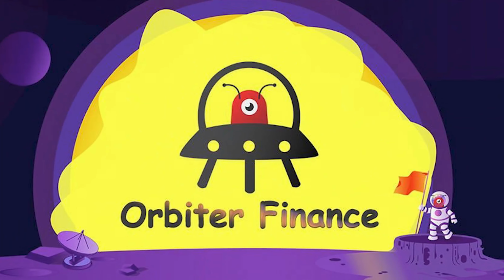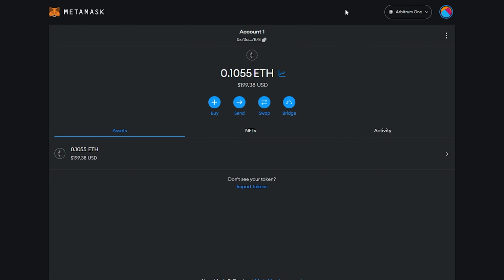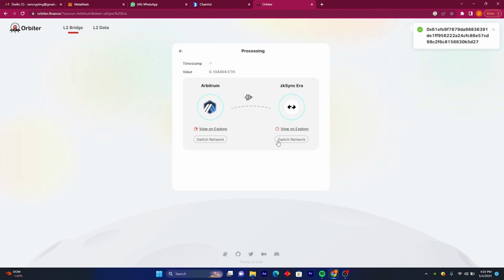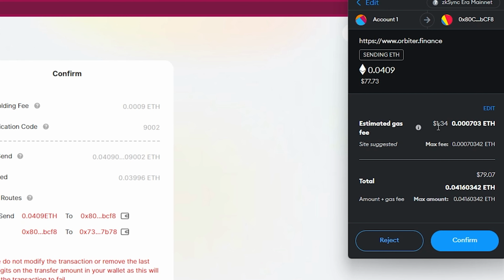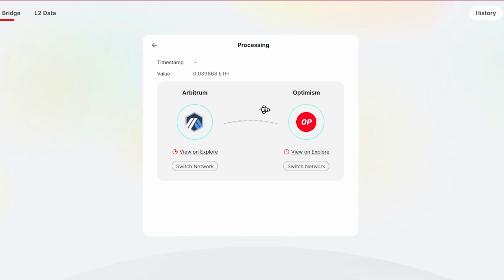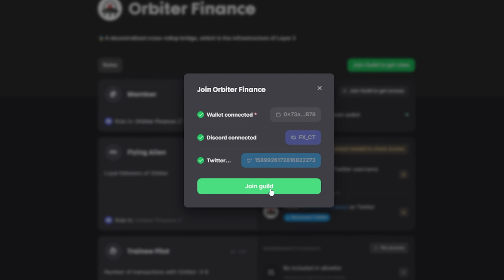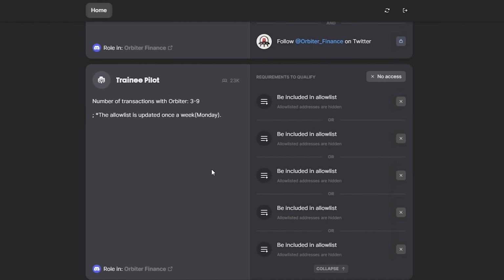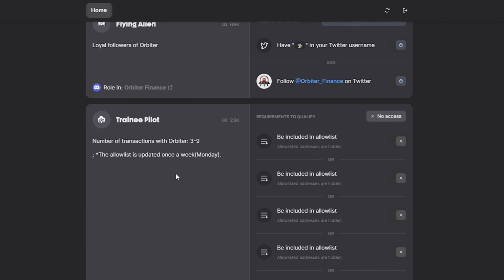$1000 From ORBITER FINANCE Airdrop: How to Position For The Airdrop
Important Websites

▶ Chainlist  👉🏼 Chainlist.org

Create A Crypto Account

Airdrops is the best way to get crypto for almost free, recently we had the arbitrum, aptos and optimism airdrop, it was worth over $1k.
In this video, I talked about how you can position yourself ahead of orbiter finance Airdrop. This is just speculative at the moment, we are just getting positioned if there's any.

Time Stamp

00:00 - Airdrop